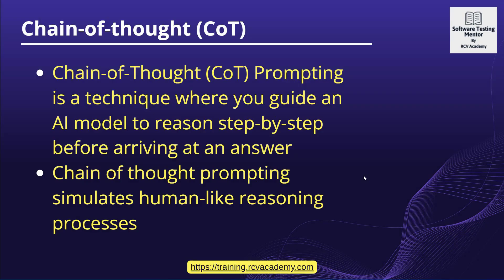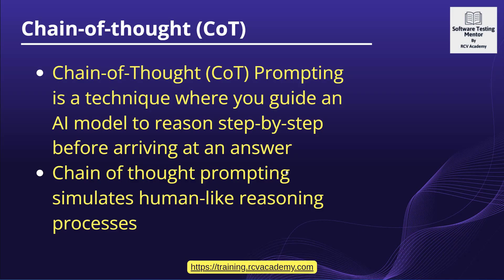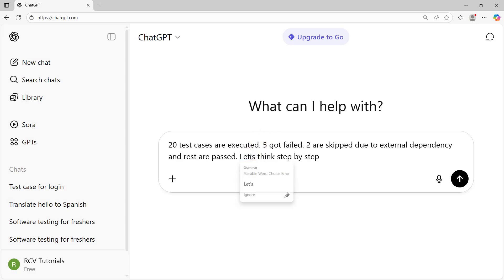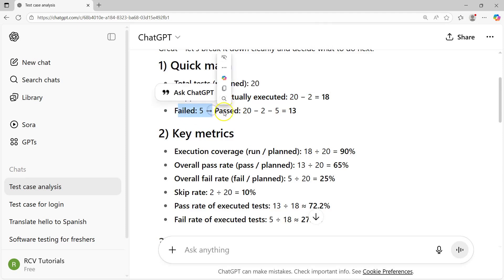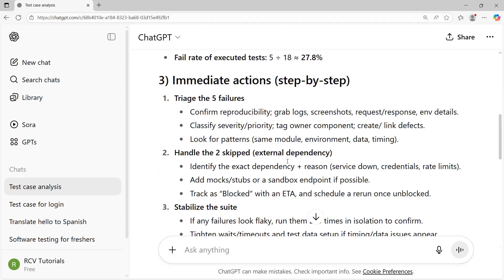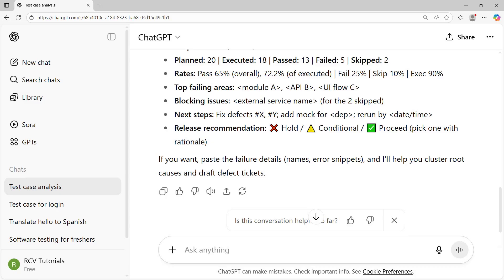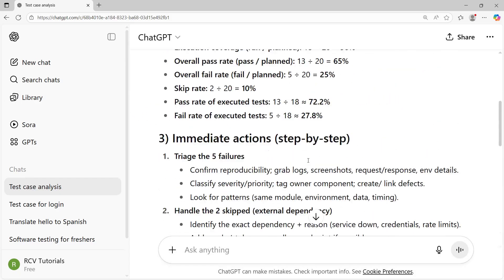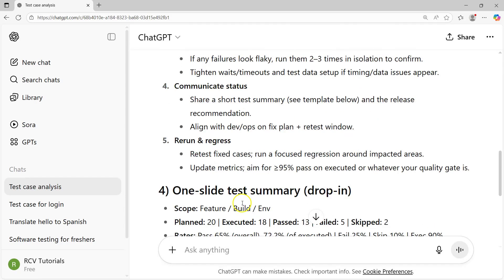Chain-of-Thought Prompting Explained | Boost AI Reasoning with Step-by-Step Thinking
In this video, we'll learn:
🧠 What Chain-of-Thought Prompting is?
🔍 How it enhances logical reasoning in AI models
📊 Real-world examples using ChatGPT
🛠️ Tips to craft better prompts for step-by-step thinking

Whether you're an AI enthusiast, developer, or prompt engineer, this guide will help you unlock smarter, more accurate responses from your favorite AI tools.

Find the links to courses of essential skills required for Software Testers:
1️⃣ Software Testing Fundamentals (If possible, complete ISTQB Foundation certification)

3️⃣ Learn Jira and Confluence

7️⃣ Learn Basic Linux Commands (Course coming soon)

8️⃣ Learn Web Automation (Selenium with Java, Selenium with Python, Karate Framework, RobotFramework, Cypress etc., anyone of these will solve the same purpose of web automation)

9️⃣ Learn Cloud Computing Basics (Tutorial coming soon)

1️⃣1️⃣ Prepare Resume which gets Shortlisted

Non-Technical Skills
1️⃣ Growth mindset
2️⃣ Analytical and logical mindset
3️⃣ Interpersonal skills (Communication, Listening, Negotiation, Persuasion, Influencing etc.)
4️⃣ Time management and project management
5️⃣ Willingness to learn continuously

chain of thought prompting,AI reasoning techniques,prompt engineering,ChatGPT tutorial,Gemini AI,Claude AI,step-by-step AI thinking,logical reasoning in AI,how to use chain of thought prompting,AI problem solving,smart AI prompts,advanced prompting methods,machine learning,artificial intelligence,prompt crafting tips